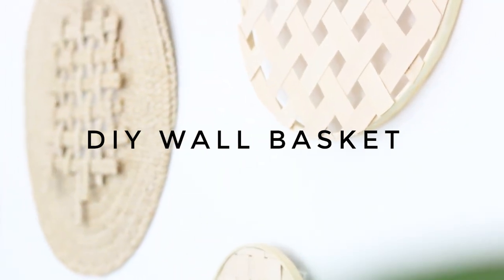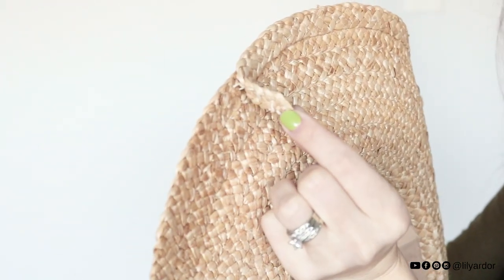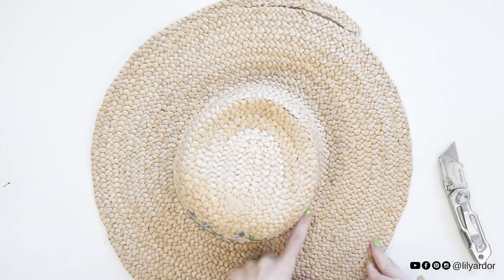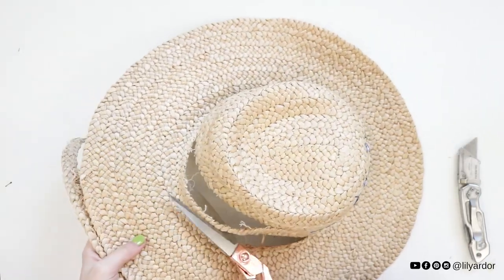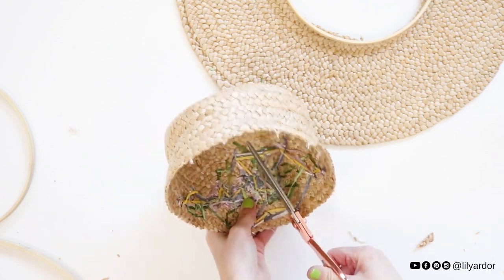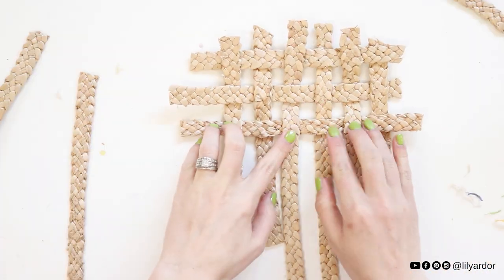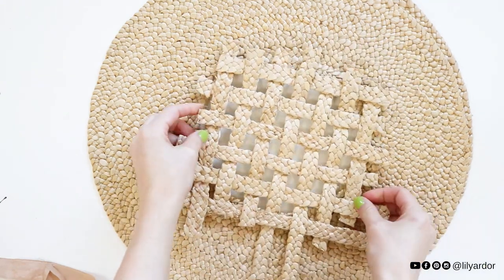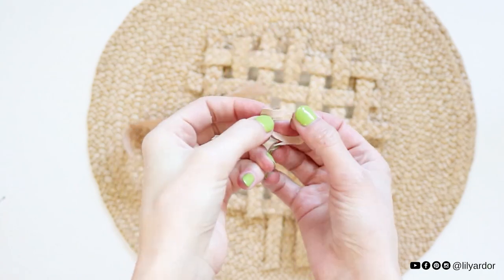DIY Wall Basket from an old Sunhat! ( Wall basket tutorial )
Here's a quick DIY video showing how I transformed an old sun hat into some pretty wall basket decor . You can do this with any sunhat that is made of a braid and comes apart ( not a solid woven hat) !  I got this hat at the thrift store for $4. :D  I hope this inspires you to make your own diy wall decor! :D Happy Crafting! :D